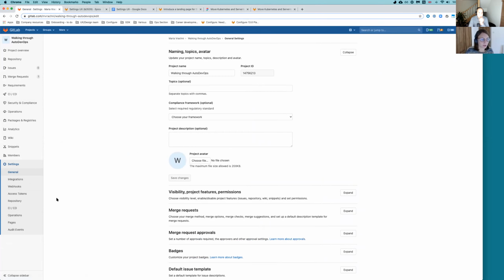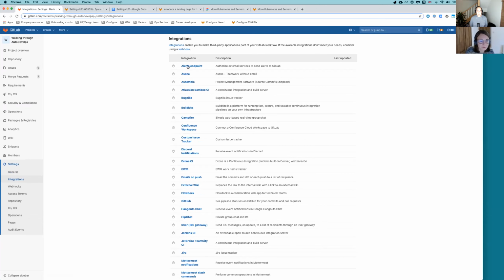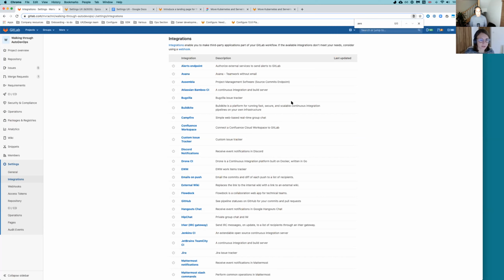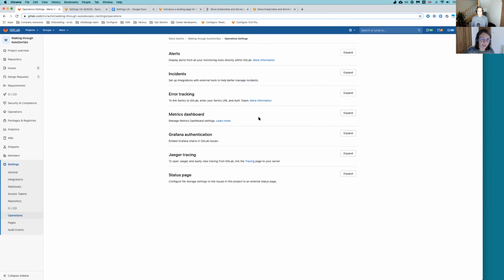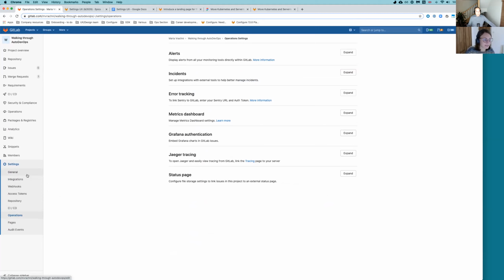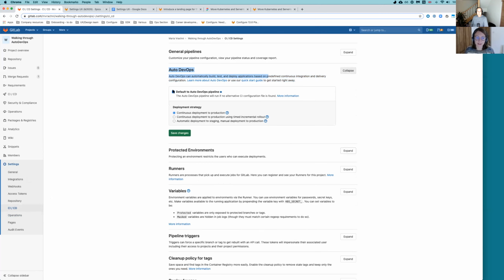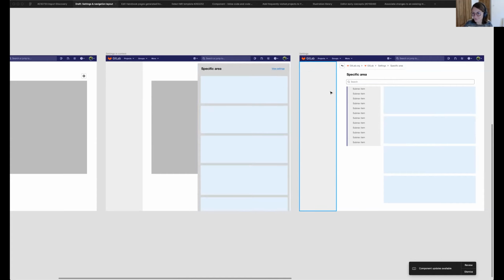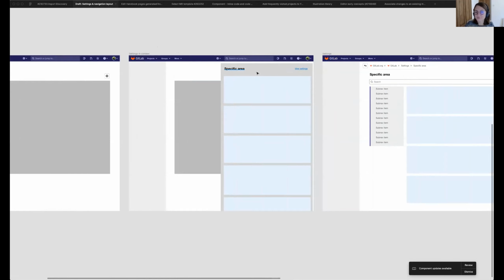Settings UX - Configure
Maria and Michael discuss settings and the concept of landing pages for navigation